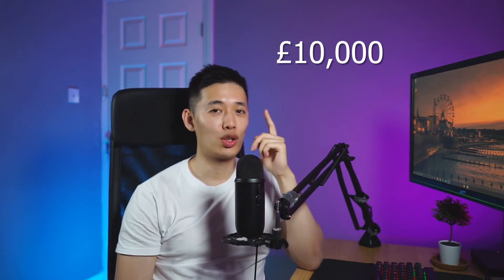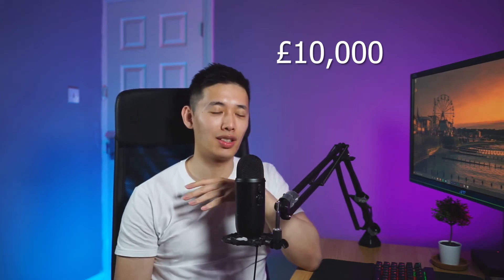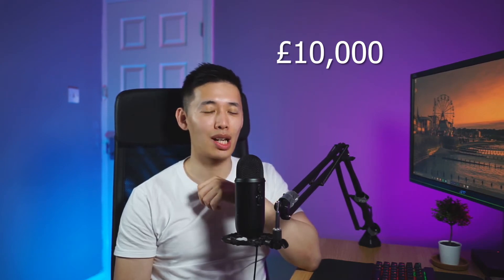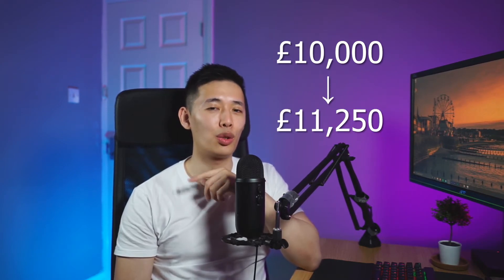My ENTIRE Data Science Master's Degree in 10 Minutes (University of Leeds, UK)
In this video, I'll go through my entire data science master's from the University of Leeds, UK in under 10 minutes.

00:00 - Intro
00:51 - Tuition Fee
02:00 - Entry Requirements
02:32 - Course Structure
03:04 - Modules
08:28 - Dissertation
08:51 - Data Science Society
09:12 - Final Grade

MY GEAR:
🎥 Sony A7ii Camera
🎙️ Blue Yeti Mic
🗜️ Tonor Mic Stand
⌨️ Corsair K95 Keyboard
🖱️ Logitech G502 Wireless Mouse
🎧 Logitech G933 Wireless Headset

ABOUT ME:
I'm Leon and I'm a data scientist based in the UK. I create videos about data science, and I try to share my knowledge and life experience to help others grow 🙂

GET IN TOUCH:
As I'm growing this YouTube channel, I'd love to hear from those that have watched my videos.